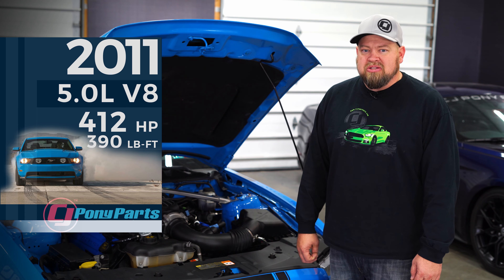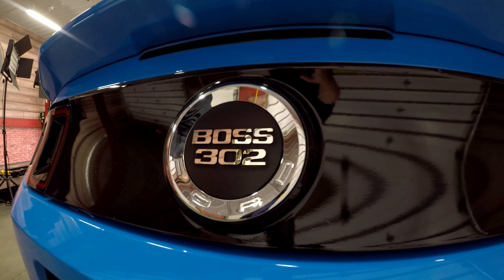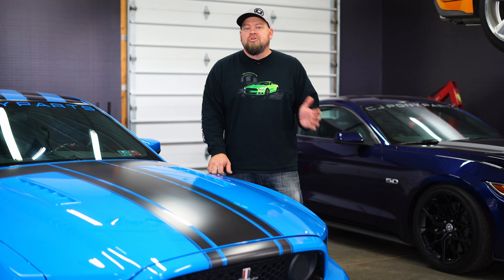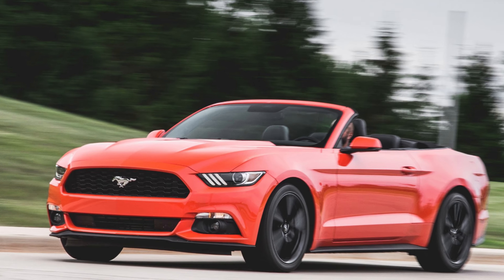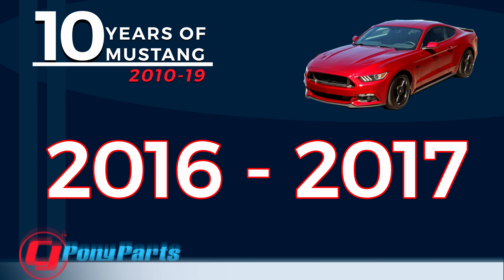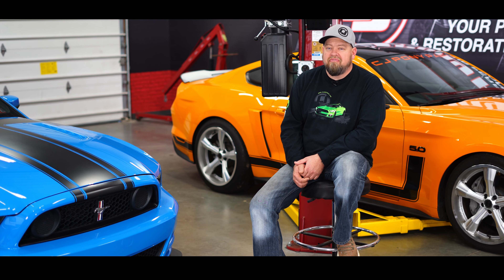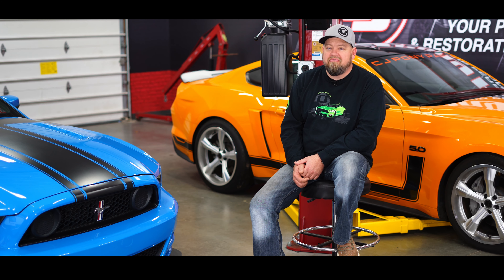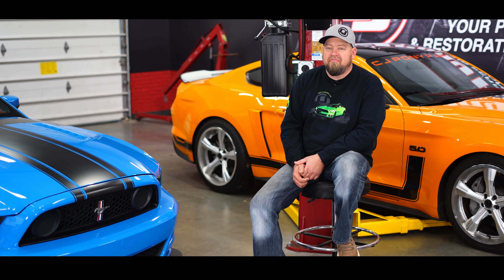Work Example (longform): Decade in Review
Shot/Edited
An overview of 2010's mustang history.
Just for demonstration of skill purposes, does not own rights.